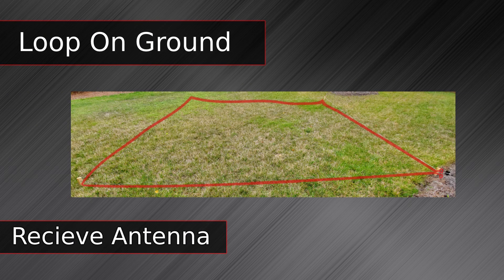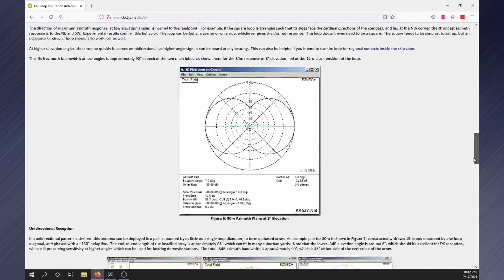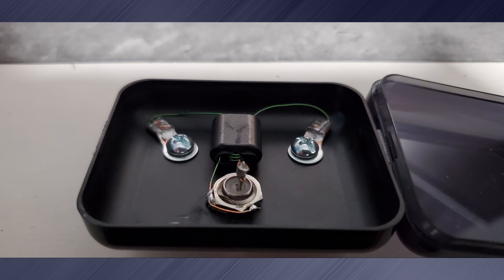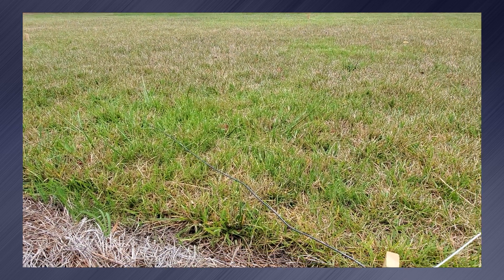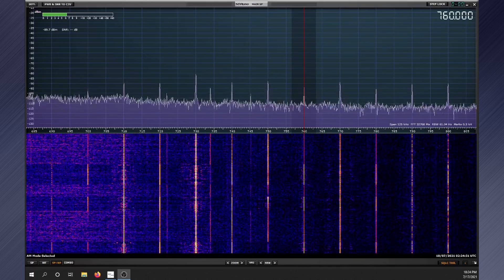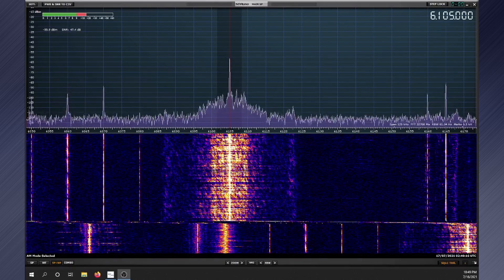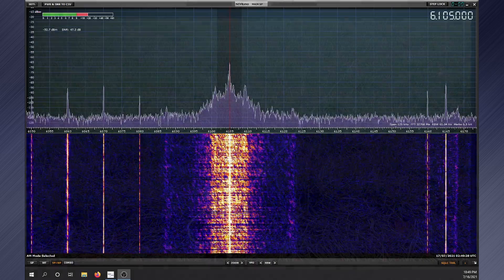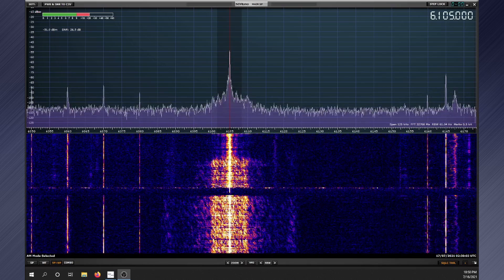Building and testing the Loop On Ground LOG Antenna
In this episode, I construct a Loop On Ground (LOG) antenna and evaluate its performance against my terminated folded dipole.

SDRPlay RSP1A Software Defined Radio

Pre-made Loop On Ground HF Receive Antenna

Bi-Core BN-73-302 for balun

The LOG antenna is simple to build, consisting of a 60-foot wire loop and a 6.25:1 balun. I built the balun by wrapping a binocular core with two turns on one side and five turns on the other to match the loop to 75-ohm coax. For 50-ohm coax, you can increase to six turns for a proper match. I used 16-gauge wire to construct the loop, forming a 15-foot per side square on the ground, held in shape with wooden stakes.

For testing, I used an SDRplay RSP1a software-defined radio and a DIY antenna switch to compare the LOG to a T2FD folded dipole. Despite both being terminated antennas, the LOG, placed outside, showed less RFI compared to the attic-mounted dipole. Surprisingly, the LOG performed well above 80 meters, sometimes outperforming the dipole due to its outdoor placement.